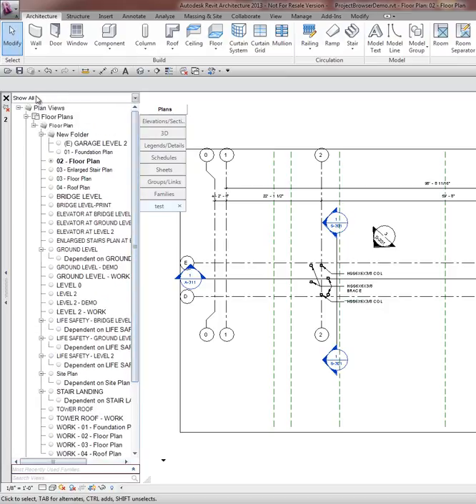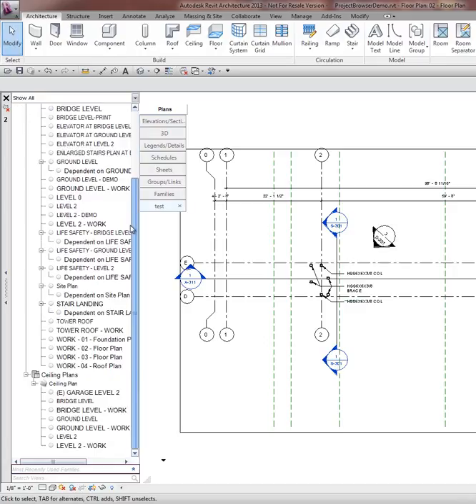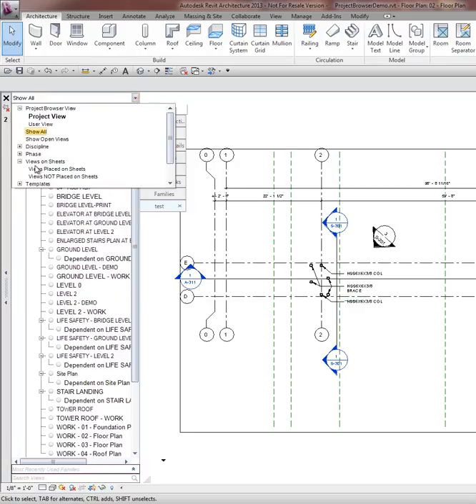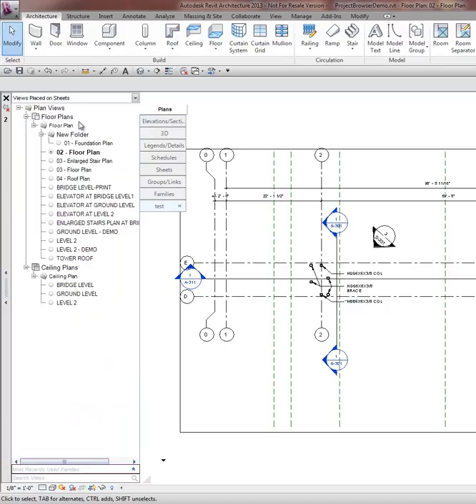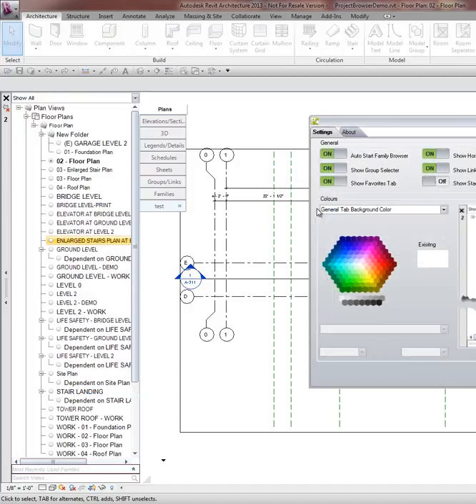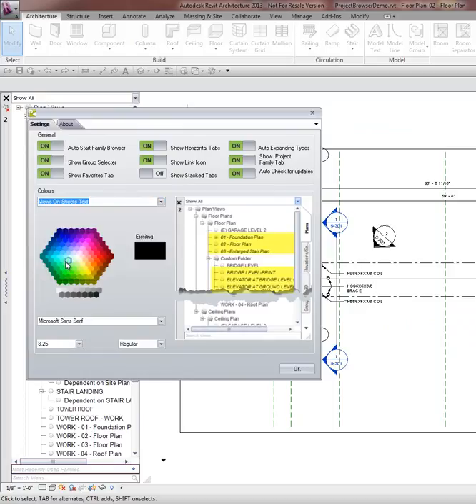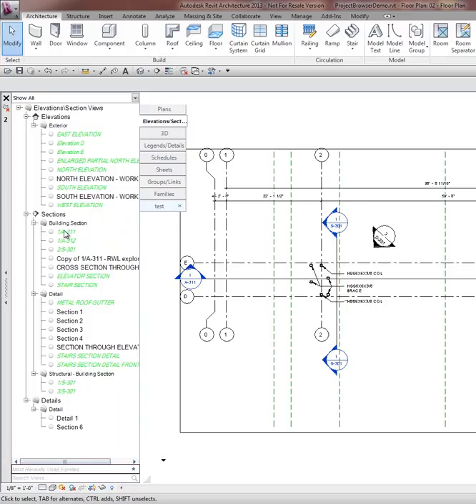Revit Project Browser - Views on Sheets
Short video showing just how easy it is to show what views are placed on sheets with Kiwi Codes Project Browser for Autodesk Revit 2013